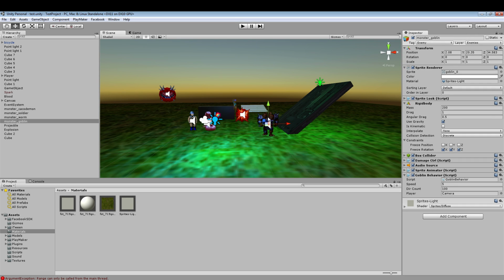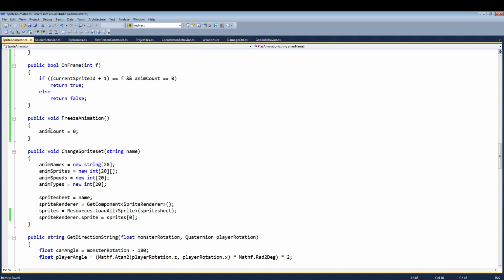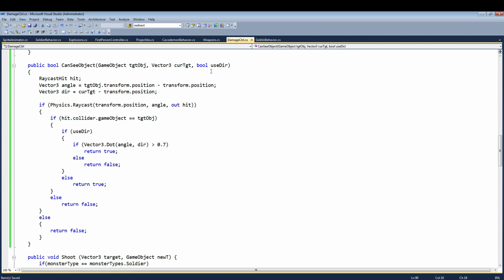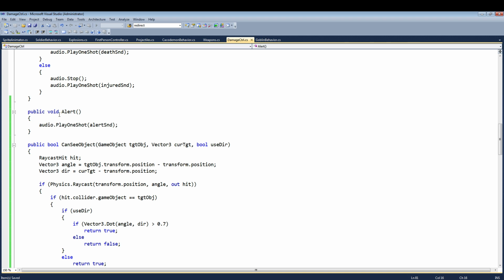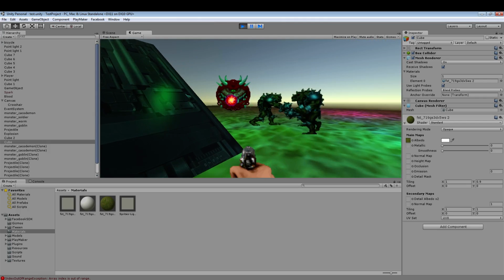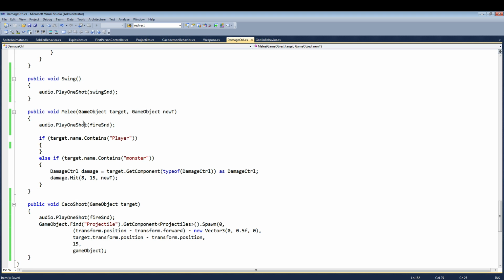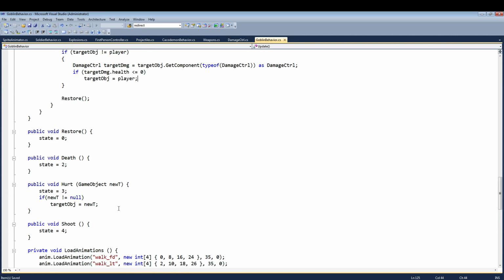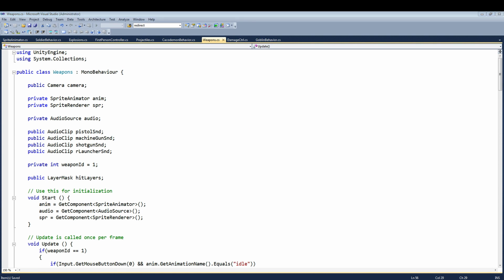Unity Dev Log #5 (7/30/2016) In-fighting and idle states